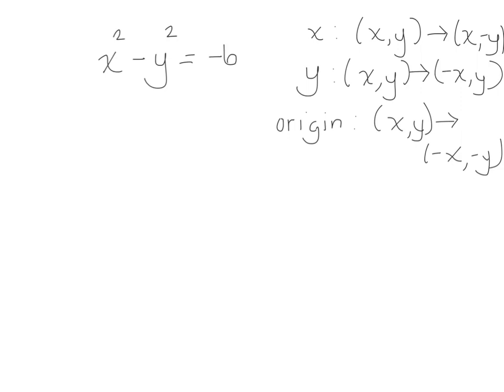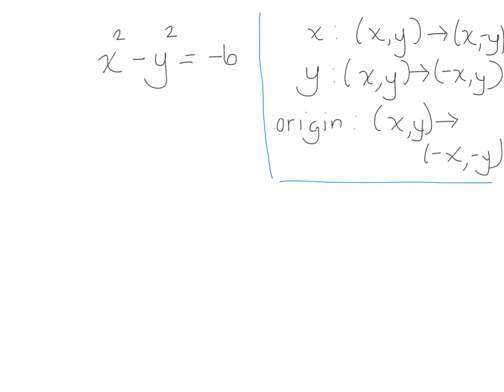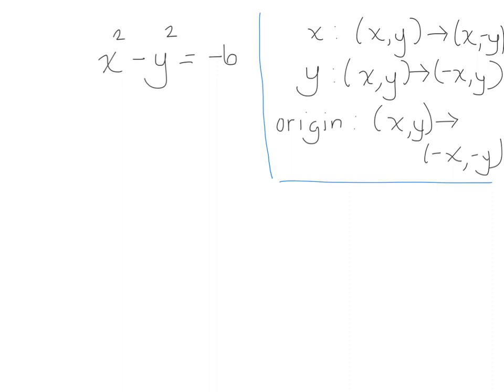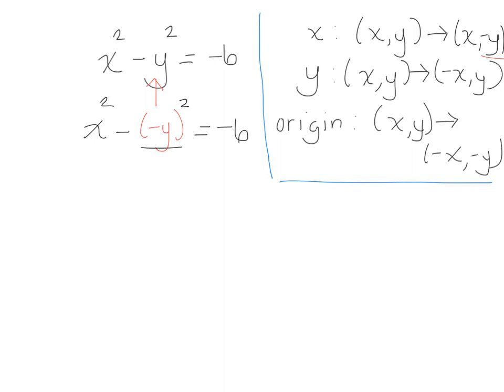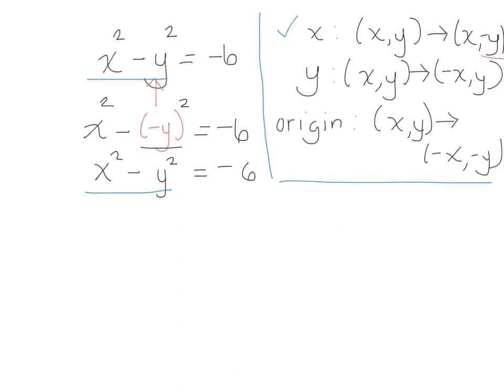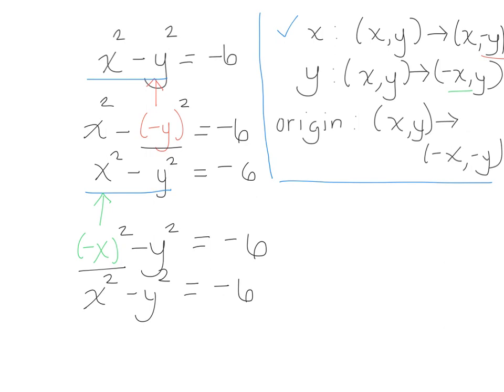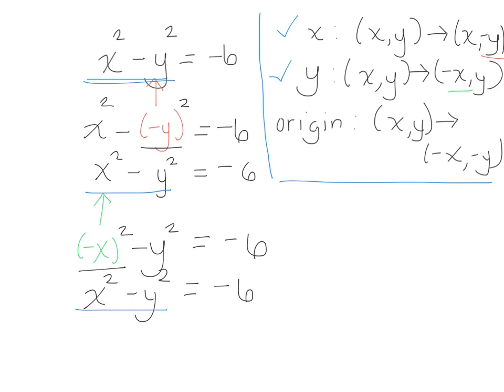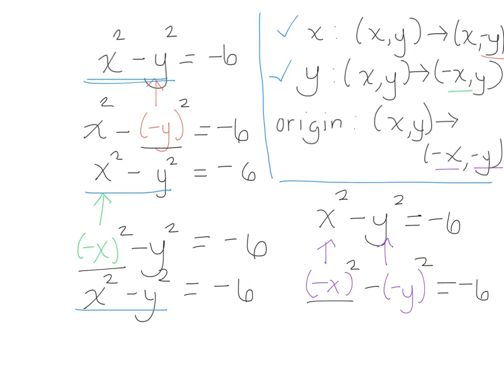PSU MATH21 Lesson 7.5 #21